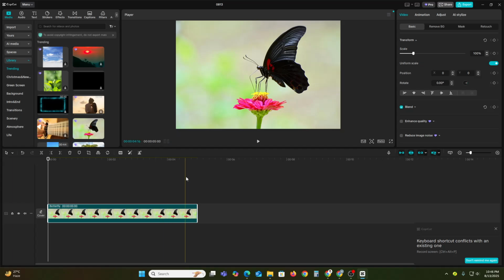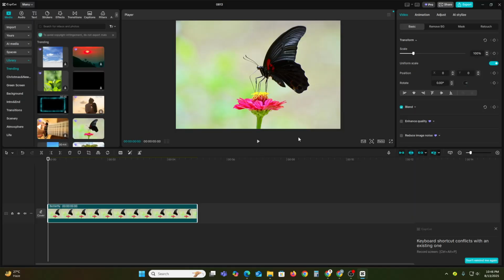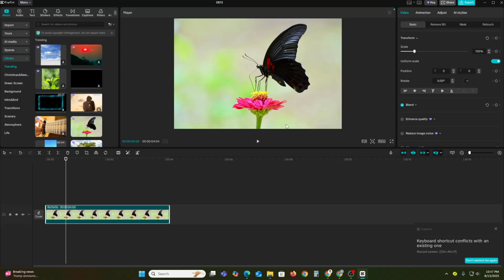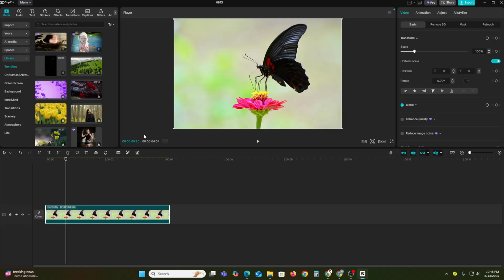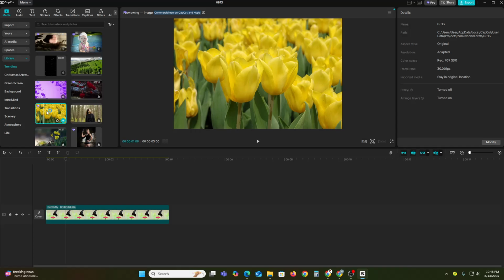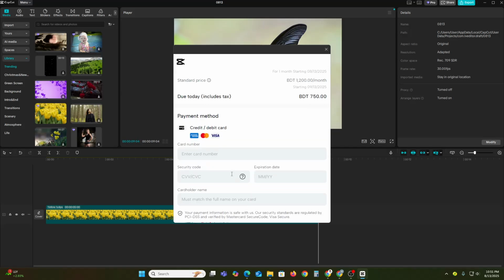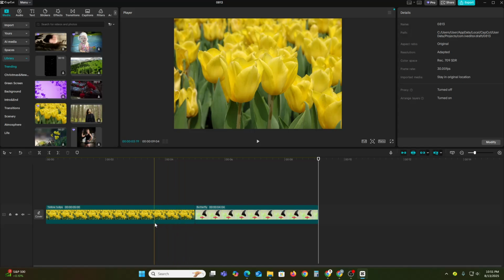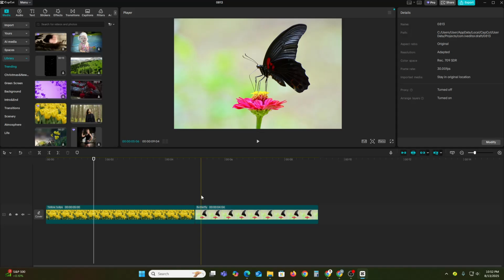HOW TO FIX YOU ARE USING PRO FEATURES CAPCUT 2025! FULL GUIDE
HOW TO FIX YOU ARE USING PRO FEATURES CACUT
In this video, we show how to fix "You Are Using Pro Features" Catch error quickly and easily. Learn the best methods to resolve this issue on your app or software without losing your settings. We also cover tips on troubleshooting, avoiding subscription errors, and ensuring your free features work properly.